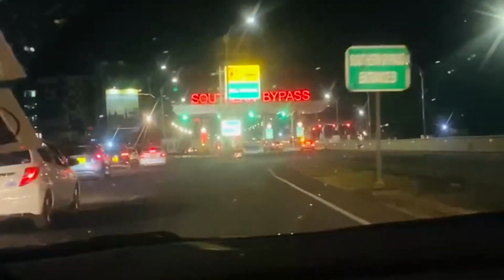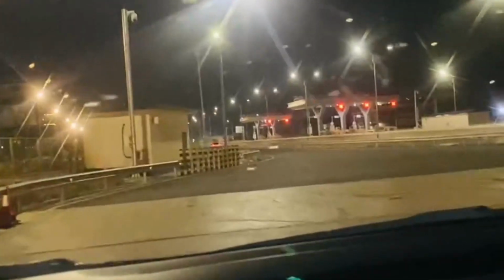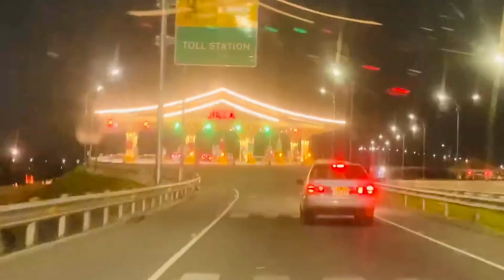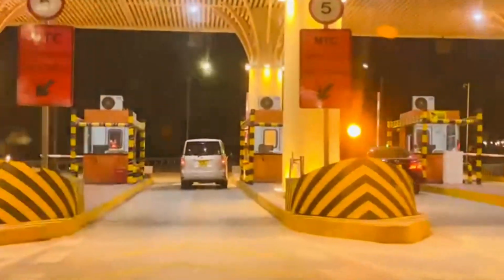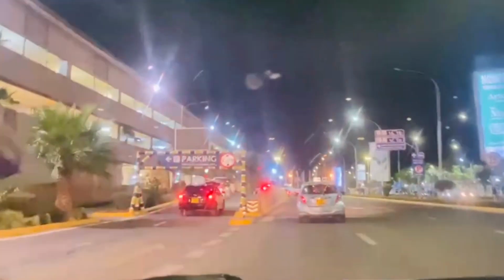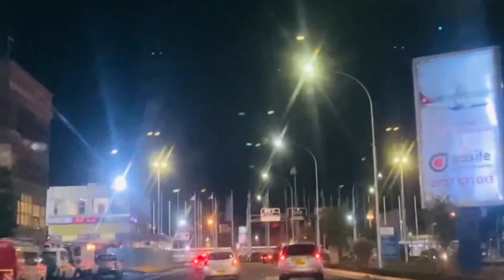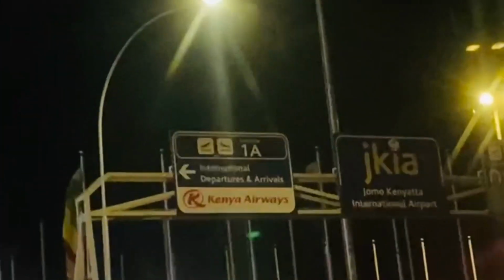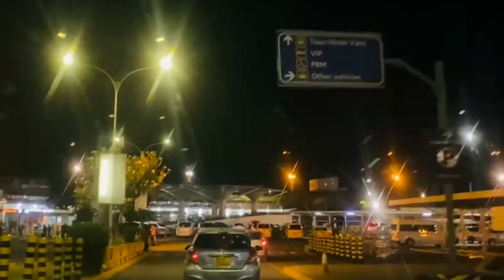FIRST TIME USING THE NAIROBI EXPRESSWAY AT NIGHT || TO JKIA AIRPORT.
Since the Nairobi expressway was constructed I had never rode on it at night. today I got the chance to have this experience for myself.
Let's go together as we head to the Jomo Kenyatta International Airport.
 I hope you enjoy the ride😉